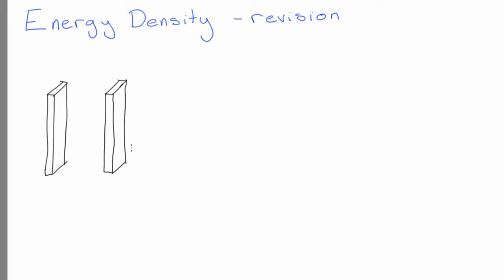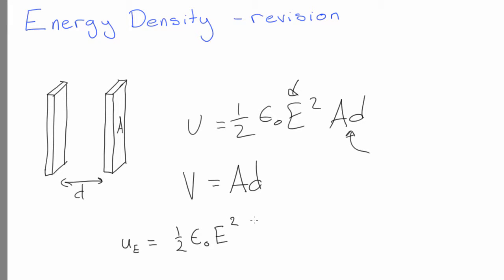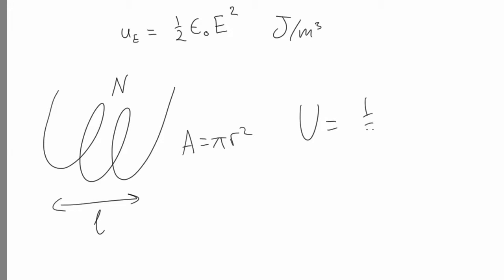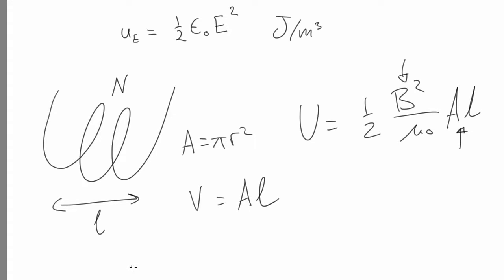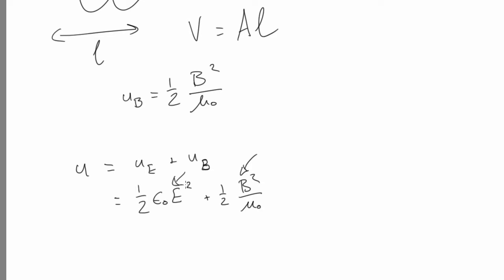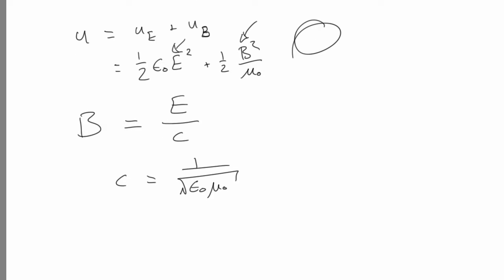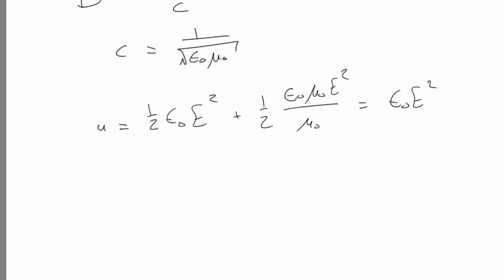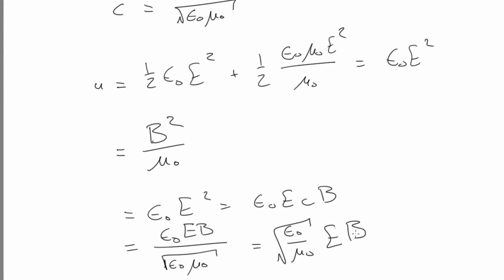V 11.1 Energy Density Revision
A revision of how we obtain the equation for the energy density of an EM wave